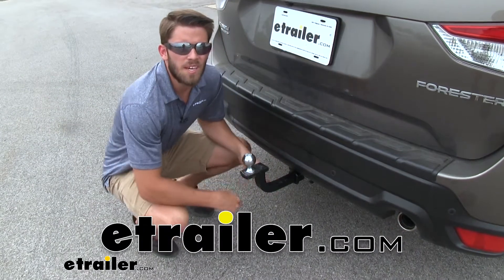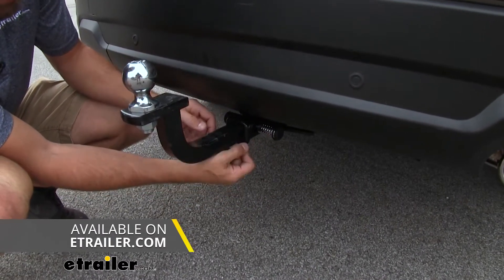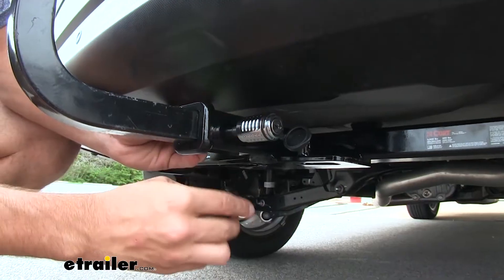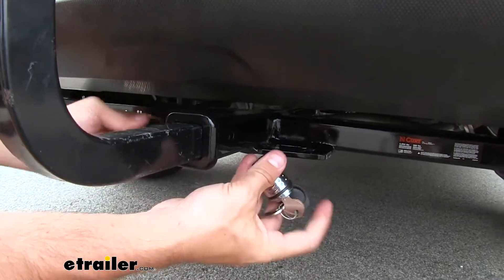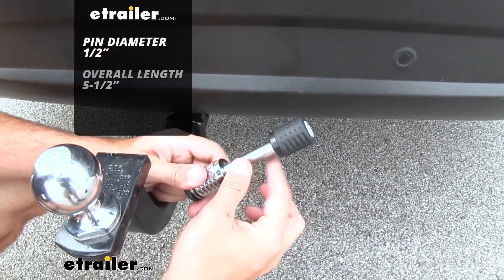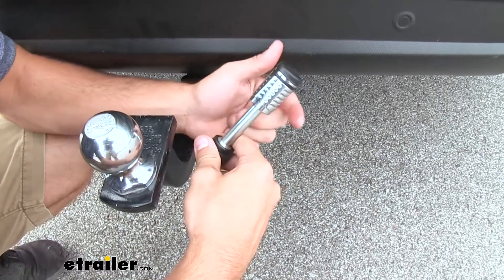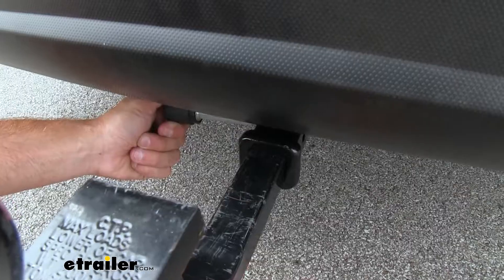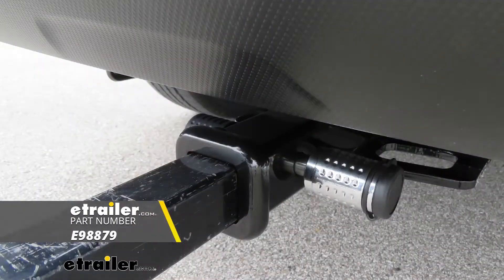etrailer Trailer Hitch Receiver Lock for 1-1/4" Hitches Review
Colin:              Everyone, Colin here at etrailer. Today I want to take a quick minute and show you guys this hitch receiver lock from etrailer. Basically they designed this to mount to your inch and a quarter receiver so that you can secure any accessories that you have in your hitch. We have a ball mount right now, but you could have a cargo carrier, bike rack, really just anything in your receiver that you need to secure.Now it's got a really nice design to it. You can see you virtually you have little to no space to get anything in there and pry the lock out. What's also nice is that we have a dust cap on there.

That's going to help resist rust and corrosion on the inside of our lock cylinder and it's also going to help keep out dirt and debris.Now with the patented pick proof system, basically you just can't pick the lock to get the lock off. You'd have to insert the key into the lock and then you actually have to unscrew it to get it all the way off. This is a great way to ensure that your items stay secure. You can get your lock off. We'll show you the insides.

You see the threads in this one and on the inside is where it would lock in.Now with it outside of our hitch, we can get a good look at it. It's going to have a nice solid construction to it. It's got a double chrome plated covering to it that's going to help resist rust and corrosion. We are going to have a pin diameter of a half inch. We're going to have an overall length of 5 1/2 inches and then also an inside length of 2 1/8 of an inch.

So as long as your inch and a quarter receiver has at least this much space from the outside of the pin holes to the other outside, this is going to work for your application.What's also really cool is that if you have multiple things to lock up and say you have this lock for your inch and a quarter receiver, but you've also got a lock for your trailer coupler. You can be able to key those alike, so you only have to deal with one set of keys. That way you have one in your vehicle and no matter which lock you need to access, you just use that same set. So once you've got your ball mount inserted and it's lined up, we'll just insert our pin and then we'll get our lock on and begin threading it on. When you are all done, just take the key out, put that dust cap on.

You're going to be good to go.Well I hope this information helped you guys out. That's going to do it for our look at the Trailer Hitch Receiver Lock from etrailer.